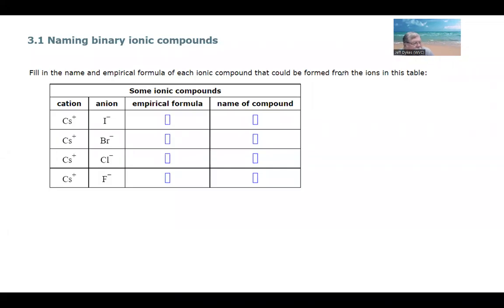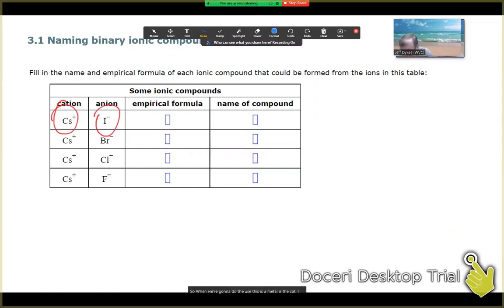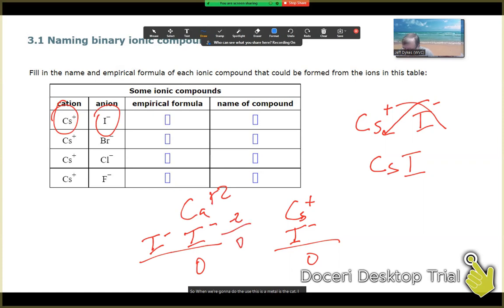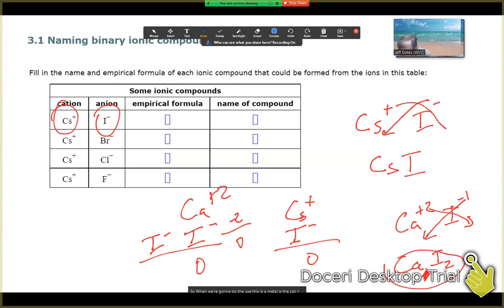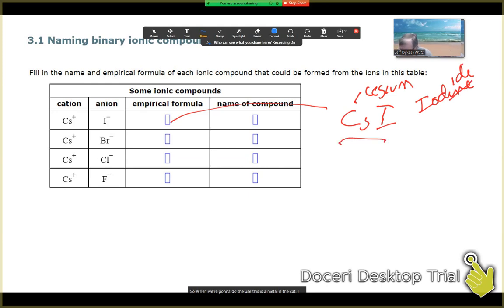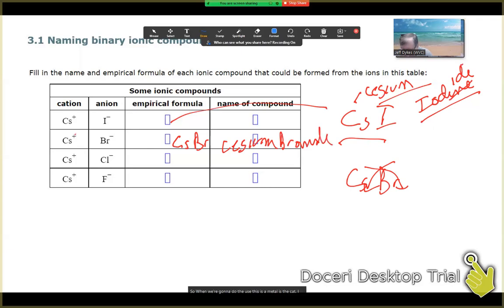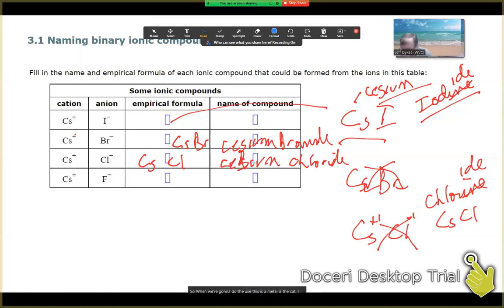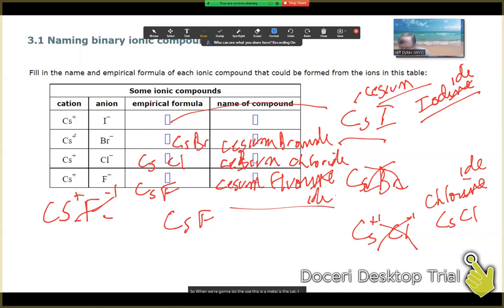Problem 3.1 Video